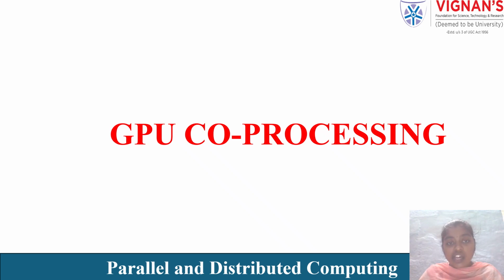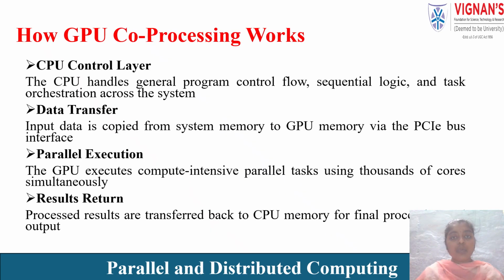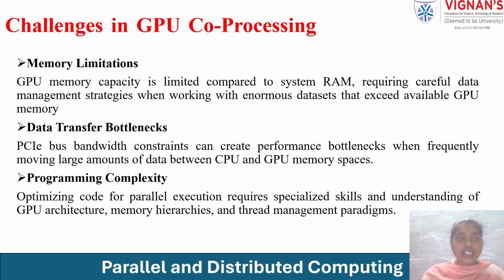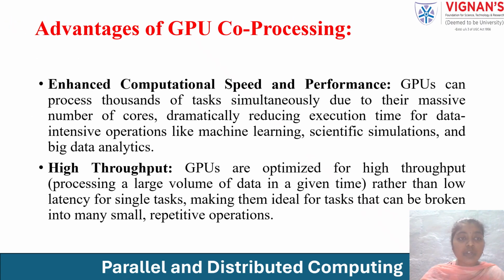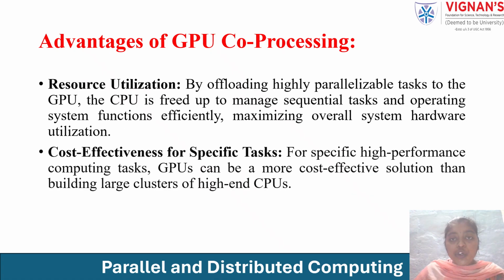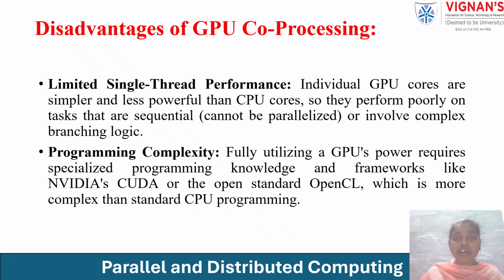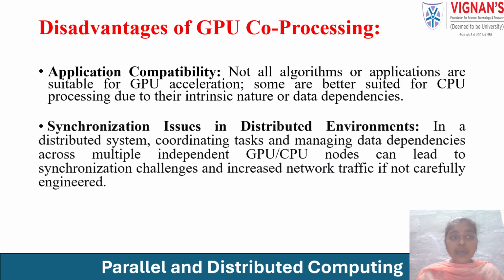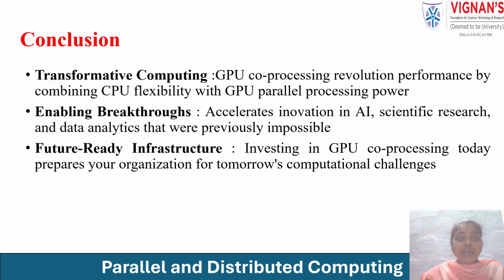251FB04028 PDC GPU Co processing